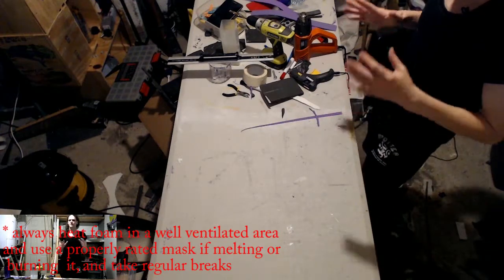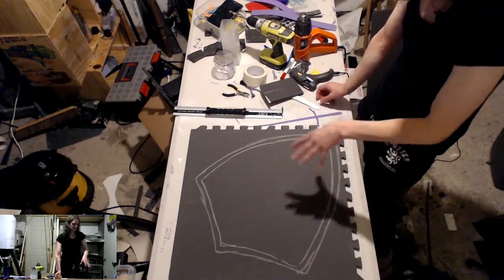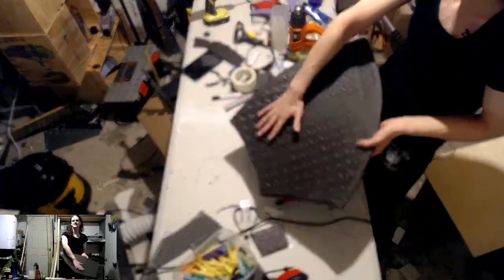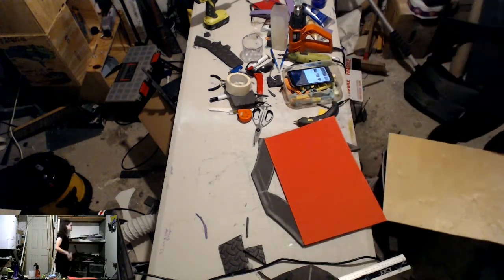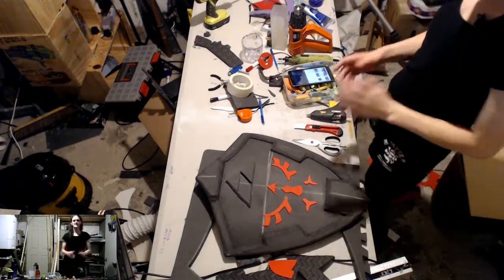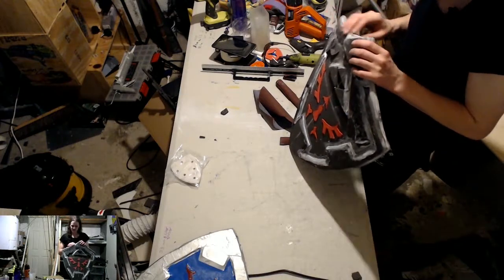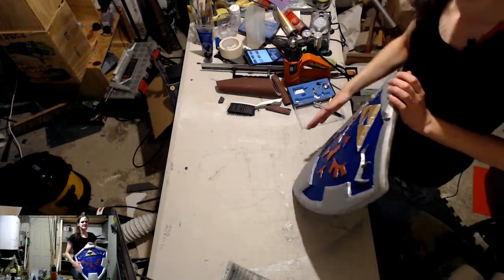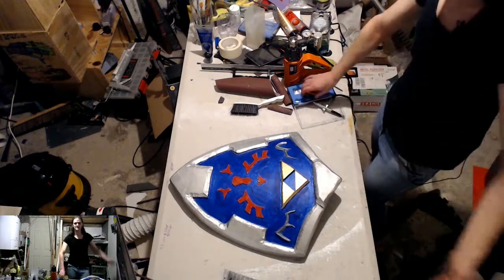Hylian Sheild (The legend of Zelda)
This is a remake of one of the first props i ever made and it shows how much progress ive made over the last few years, its quite alot.
mats
EVA Foam